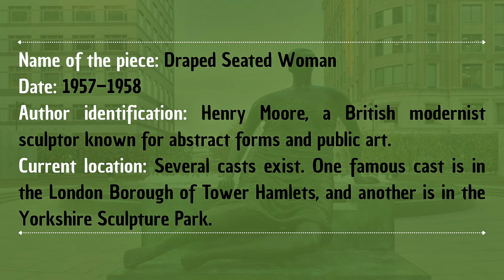Assemblage & Minimalist Sculpture